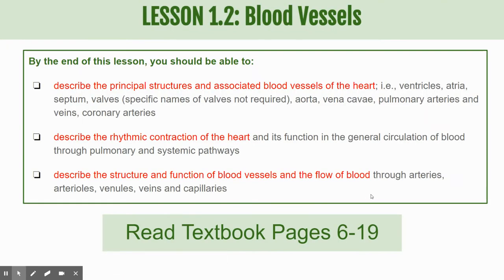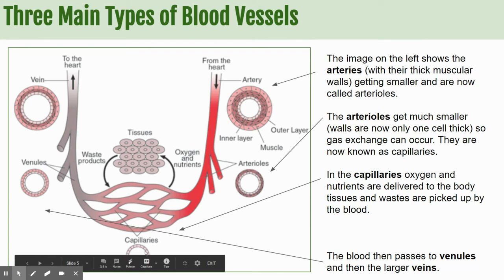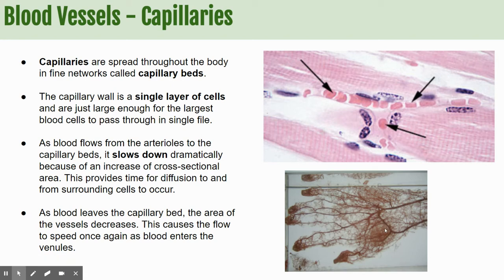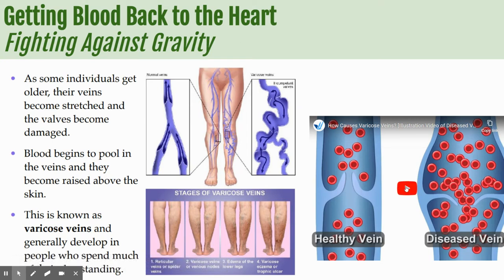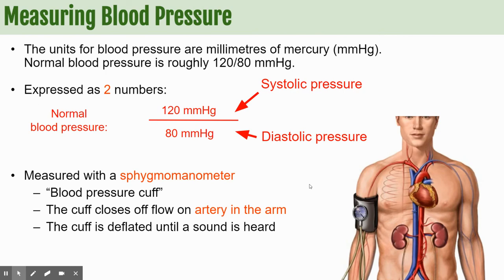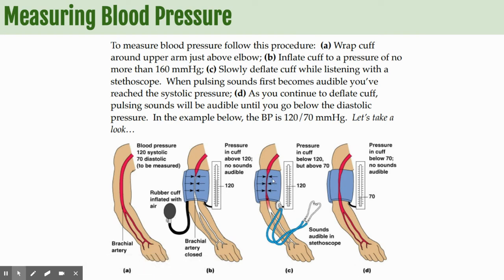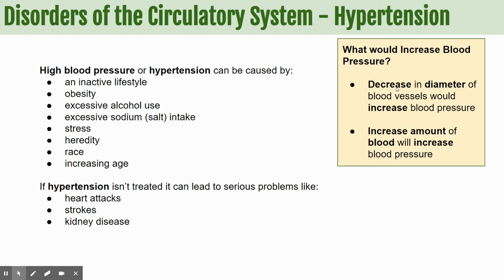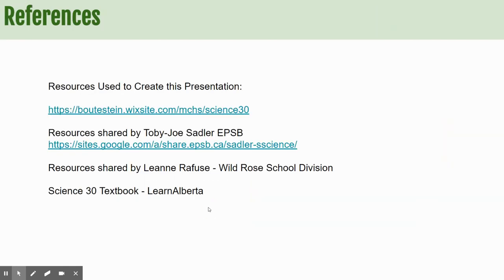Sci 30 Unit A Lesson 1.2: Blood Vessels